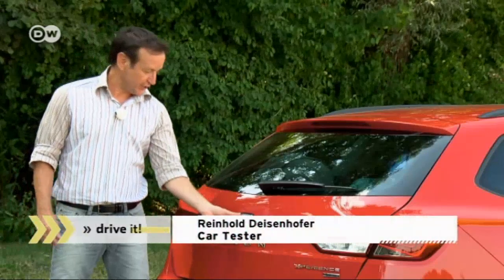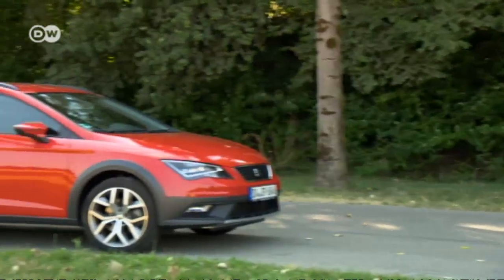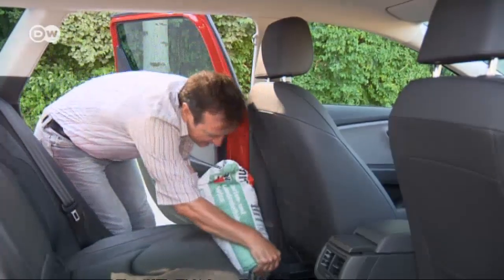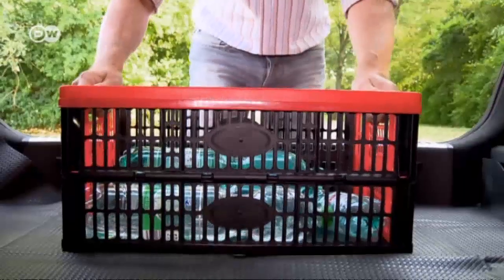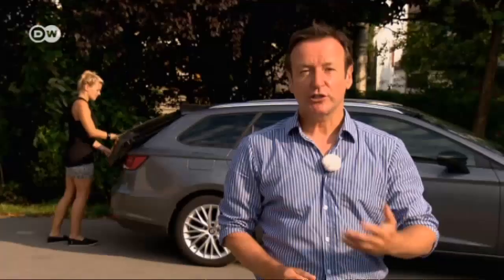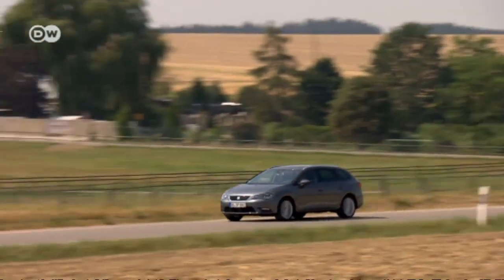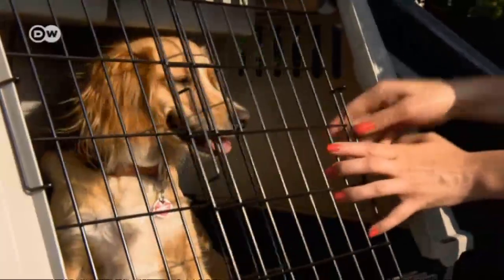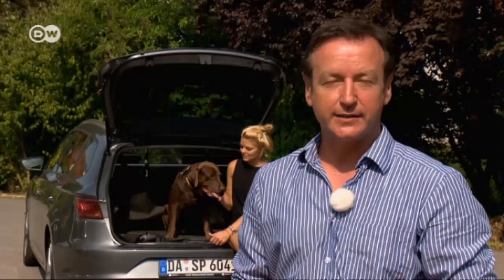The potential risks when loading your car | Drive it!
Drivers often underestimate the importance of stowing cargo safely. Improperly secured items can become a lethal hazard due to centrifugal force when driving around bends or making an emergency stop.